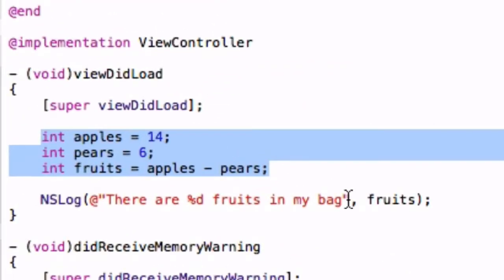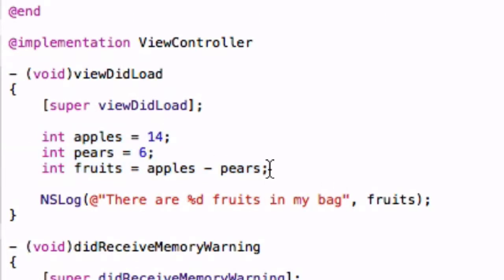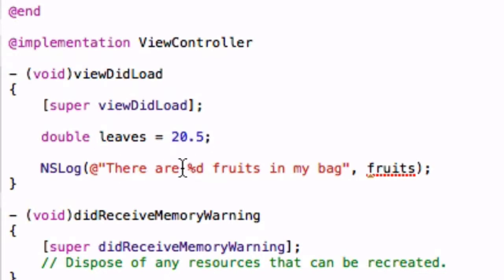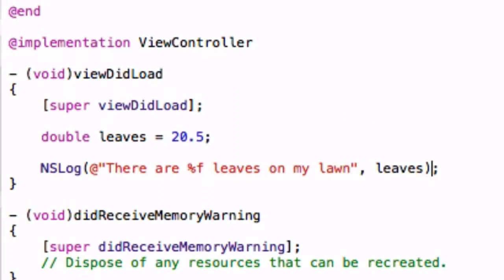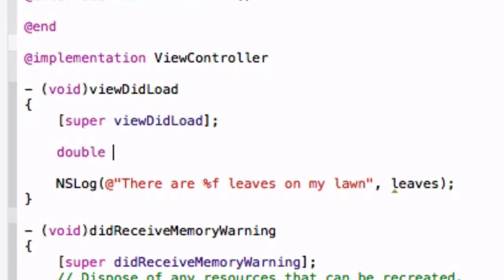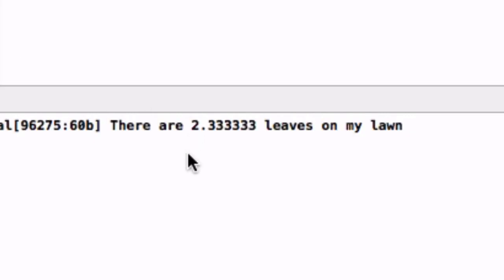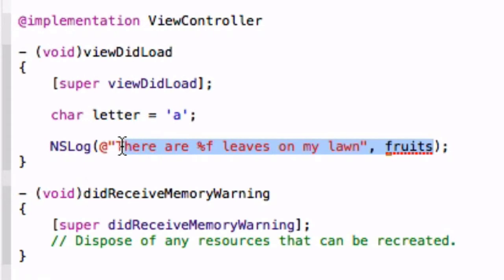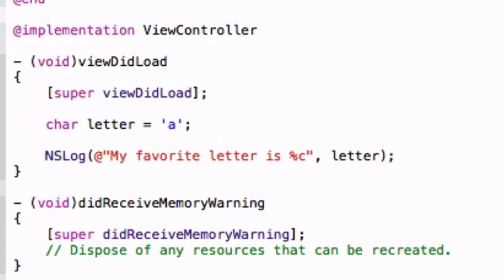iOS - Double and Char - Lesson 6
Learn how to use the double and char variables!